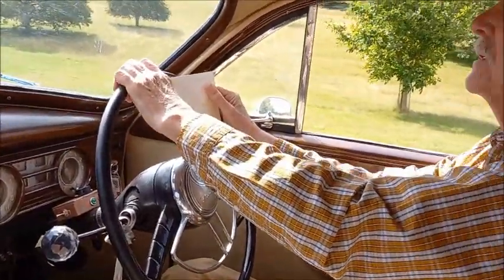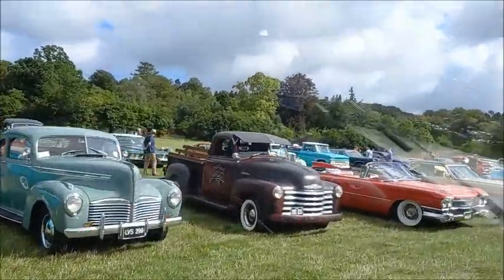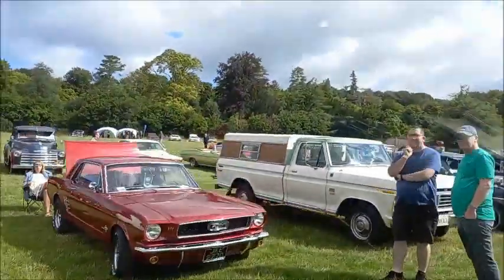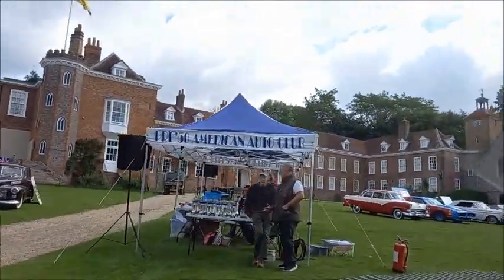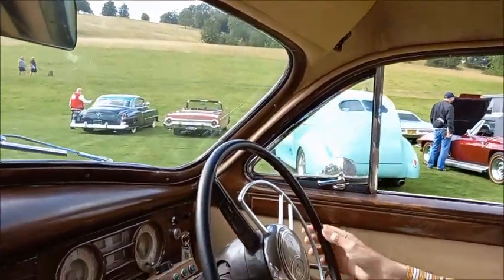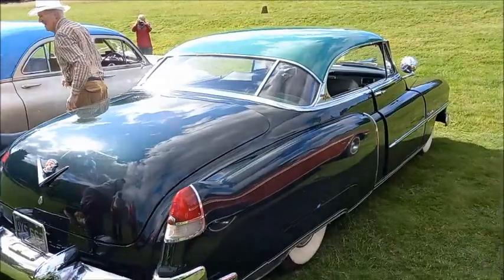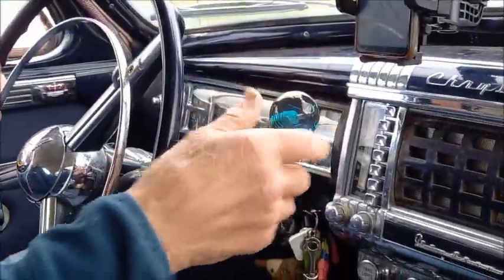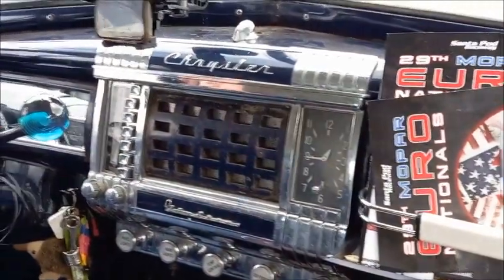The Rally of the Giants 2023